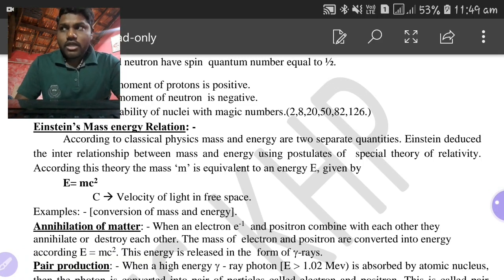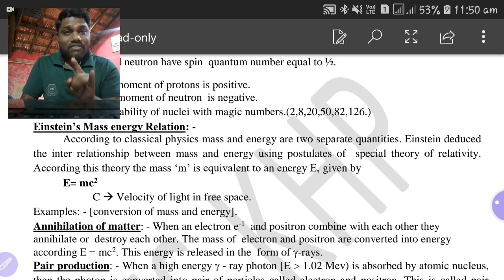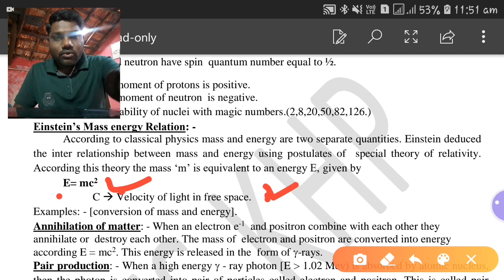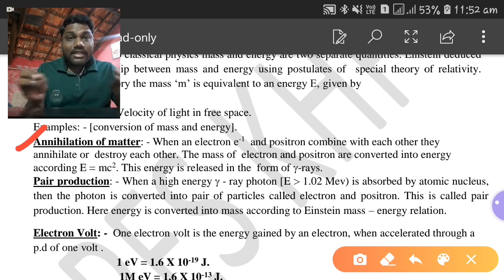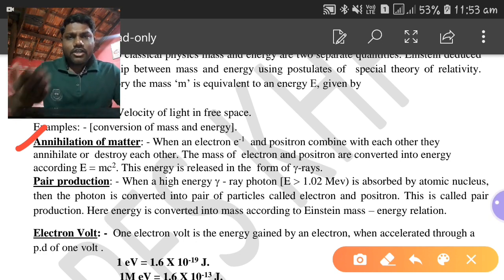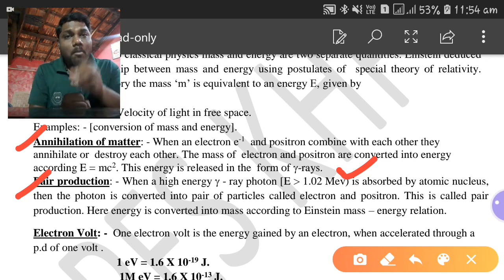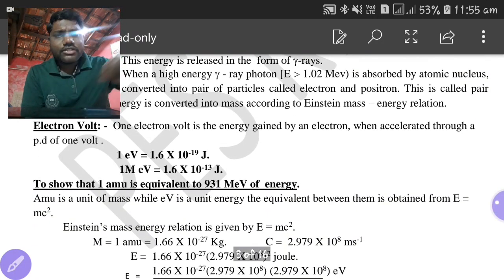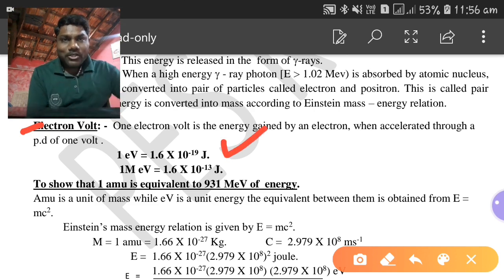Nuclei lecture no 4